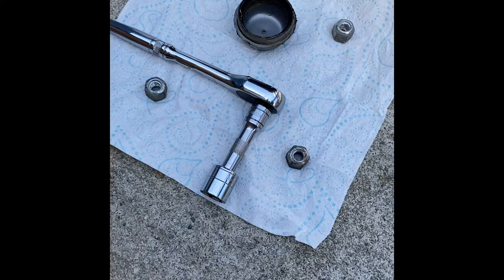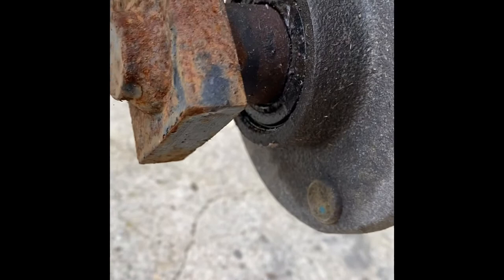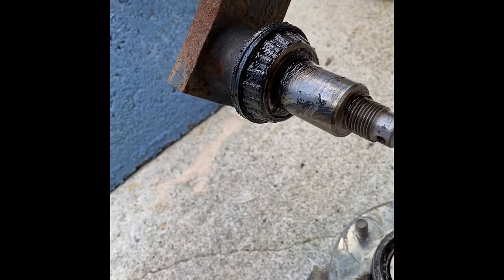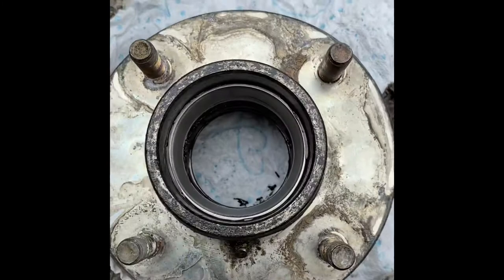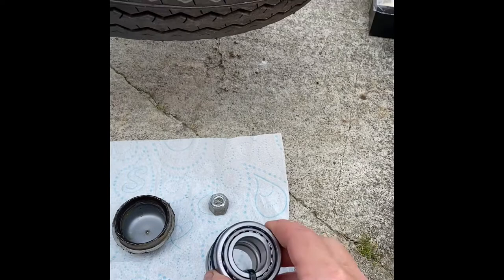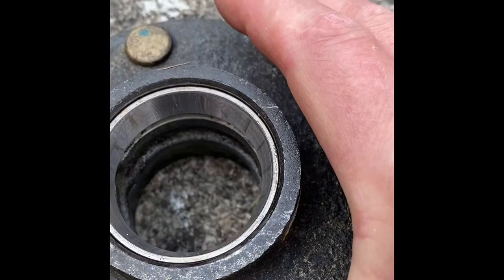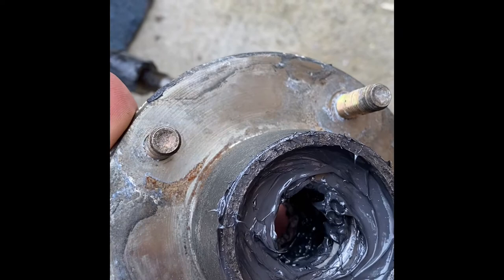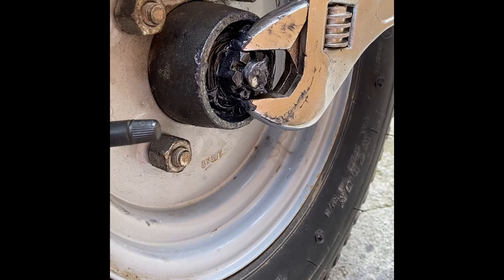Changing bearings on a Dave Cooper Bike Trailer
The bearings are 1” taper bearings.
Code number L44643 + L44643L for the cones and L44610 for the cups.

This particular trailer is the collapsible one for bikes up to 250kg.